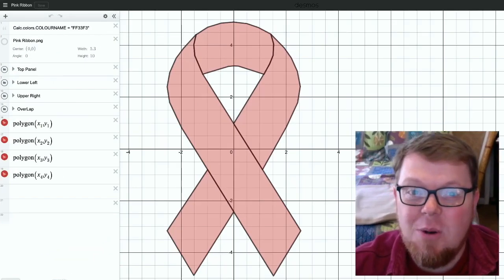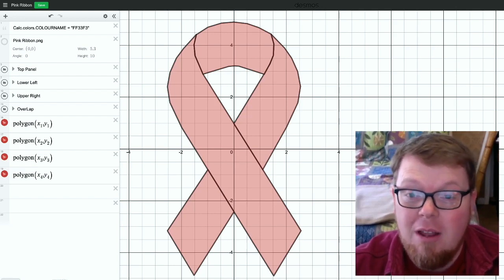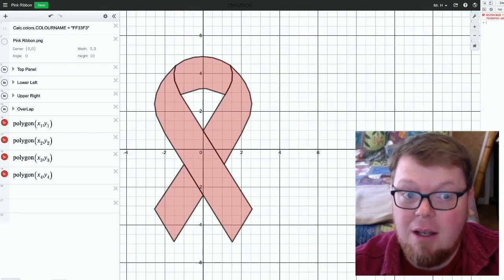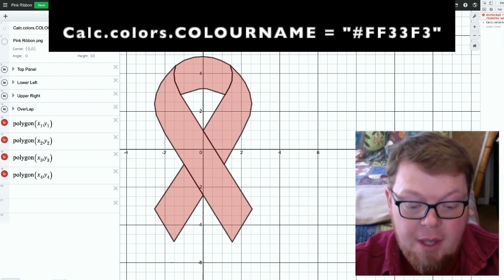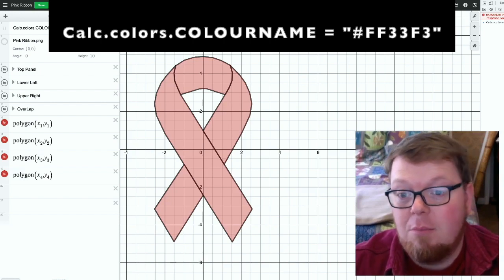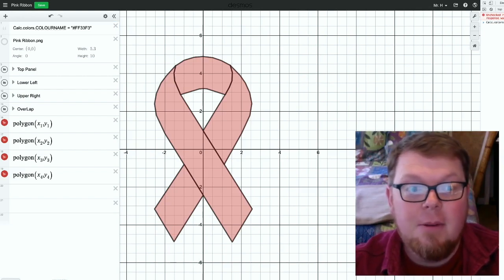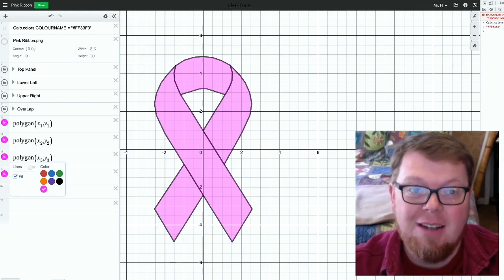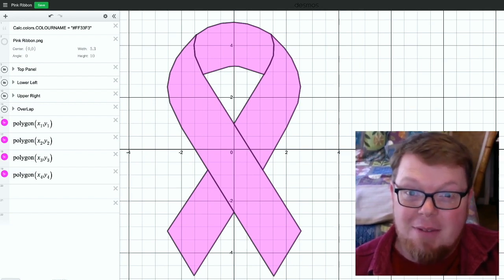Desmos Color Hack | How to Use Any Color You Want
After watching this video you will be able to change the color of your equation, polynomial, or shaded region in Desmos to any color that you want using the console, a bit of code, and the color Hex Code.